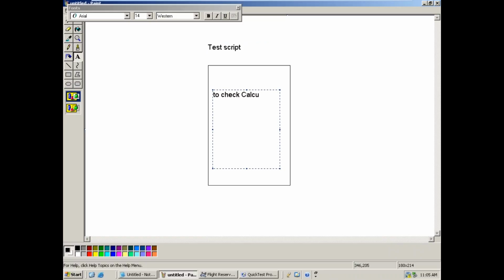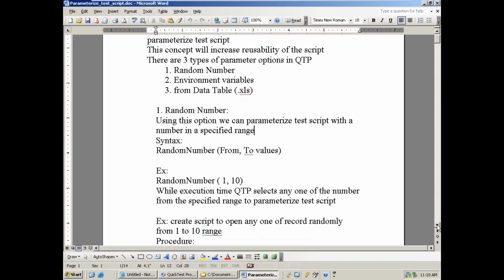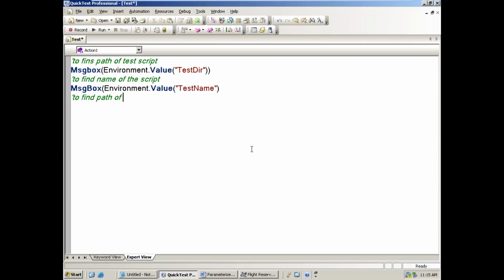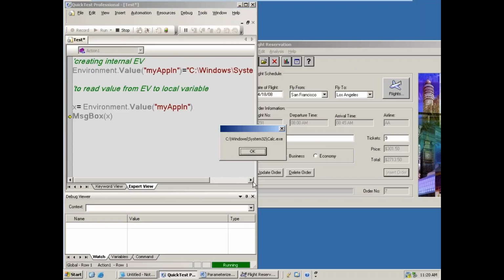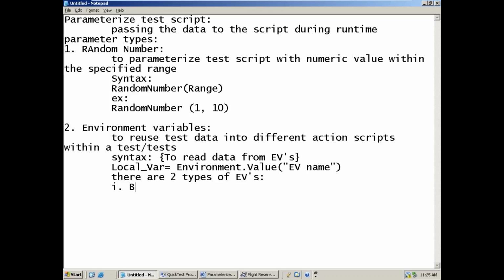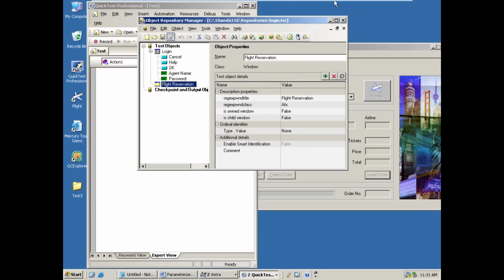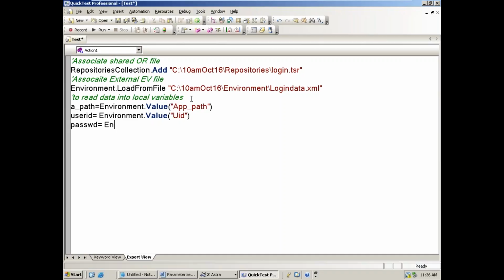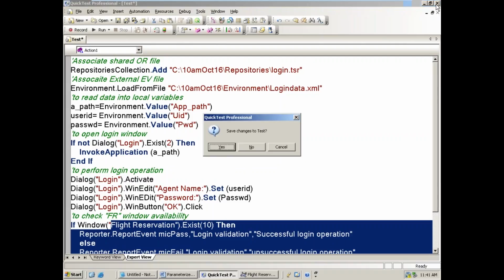Random Number and Environment variables in QTP